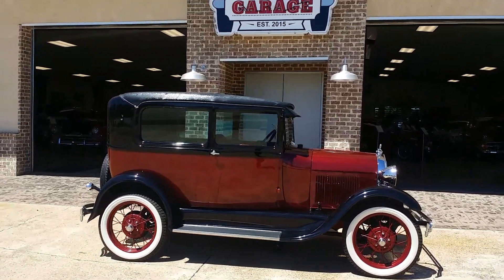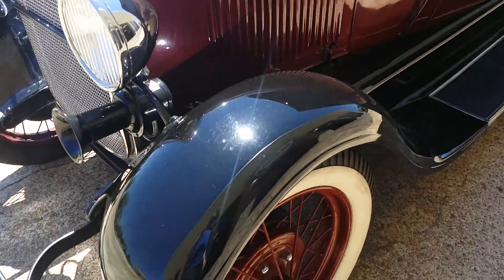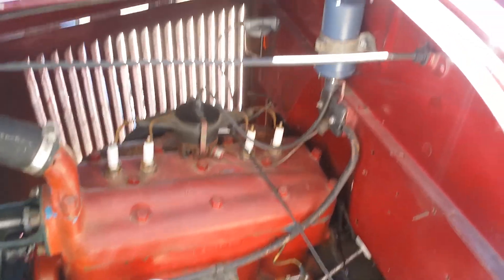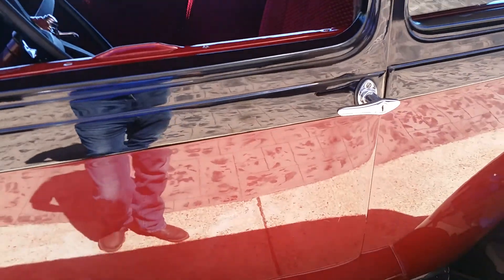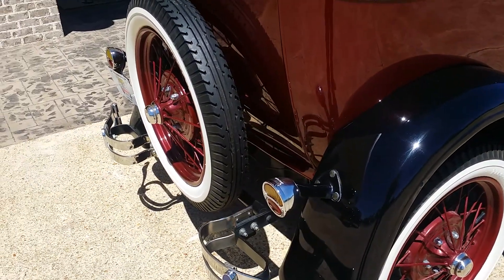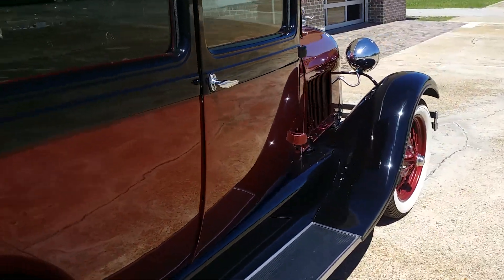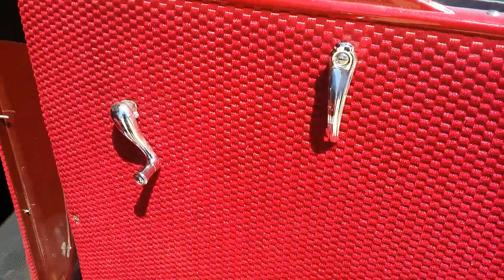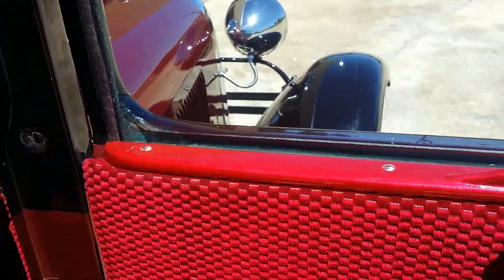1929 Ford Model A Sedan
Ford Model A Tudor sedan at Pappi's Garage in Tupelo MS for sale